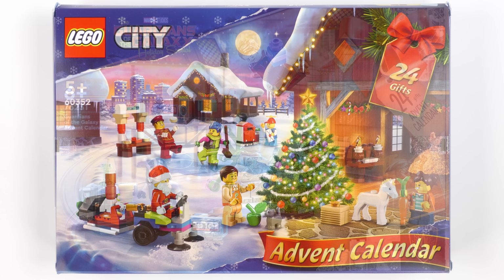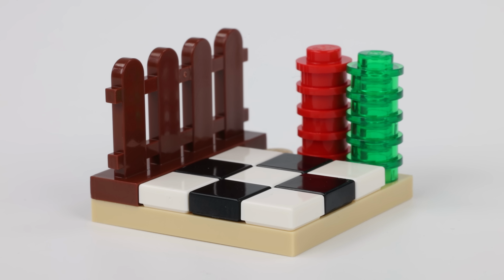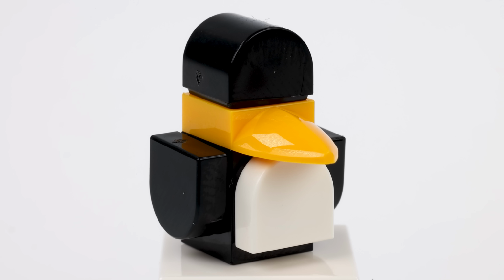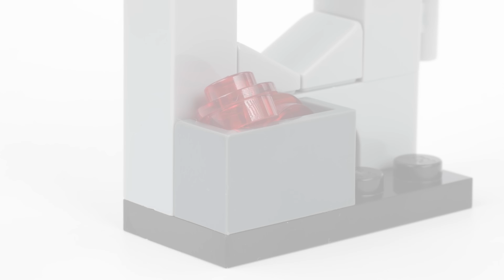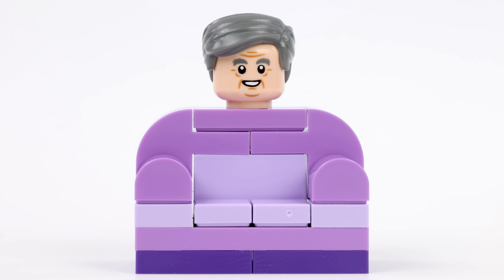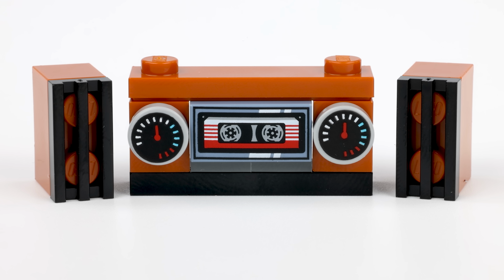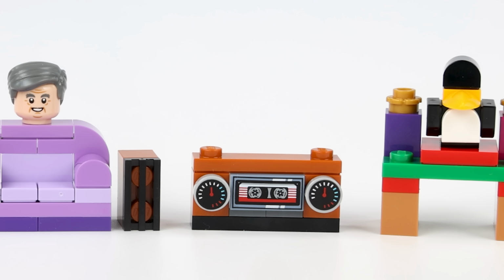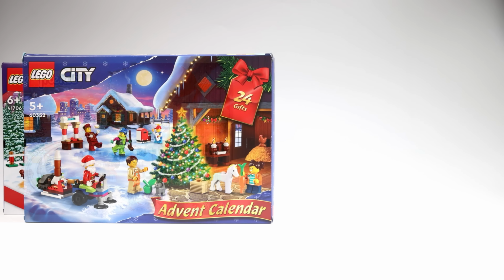Every 2022 LEGO Advent Calendar Door Opening - Day 16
Join me for LEGO advent calendar fun and surprises in this daily video series as I open and rate all 120 gifts from the 60352 LEGO City, 41706 LEGO Friends, 76404 LEGO Harry Potter, 76231 LEGO Guardians of the Galaxy and 75340 LEGO Star Wars 2021 advent calendars. From calendar door one to door number twenty-four on Christmas Eve, you'll see every LEGO advent calendar gift reviewed and rated in an epic 2022 LEGO advent calendar unboxing series of daily LEGO videos.

I hope you enjoy my 2022 LEGO advent calendar unboxing, door opening and review videos featuring the 2022 LEGO Harry Potter Advent Calendar, 2022 LEGO Friends Advent Calendar, 2022 LEGO City Advent Calendar, 2022 Guardians of the Galaxy Calendar and 2022 LEGO Star Wars Advent Calendar.

Video Chapters:

00:00 Introduction
00:28 2022 LEGO City Advent Calendar Door 16
02:06 2022 LEGO Friends Advent Calendar Door 16
04:04 2022 LEGO Star Wars Advent Calendar Door 16
06:09 2022 LEGO Harry Potter Advent Calendar Door 16
08:01 Guardians of the Galaxy Advent Calendar Door 16
09:58 Judging Day 16 LEGO Advent Calendar Gifts
11:40 Conclusion

If you're a fan of LEGO Friends, LEGO City, LEGO Star Wars, or LEGO Harry Potter, this is the video for you! We're unboxing the set and giving you a first look at all of the goodies inside. Be sure to check back tomorrow for the rest of the review, and don't forget to subscribe to our channel to keep up with all the latest LEGO news and reviews!

From building sets to playing with the friends and characters, these calendars are a great way to get your LEGO fix! In this sixteenth video of the series, we take you through the highlights of the day. Be sure to check back tomorrow for more exciting LEGO Advent Calendar videos!